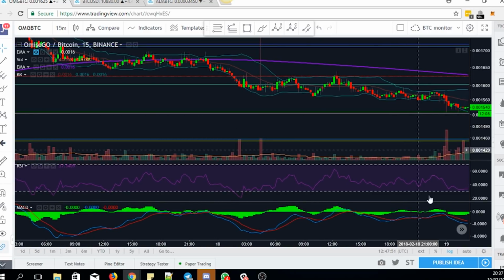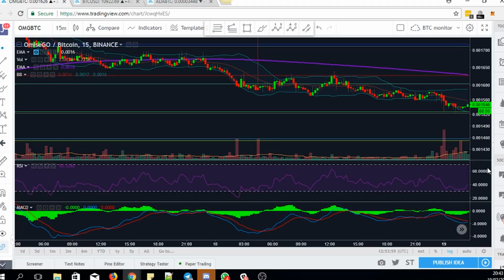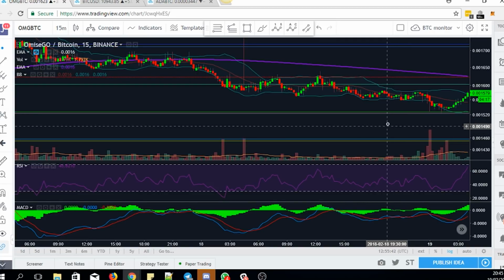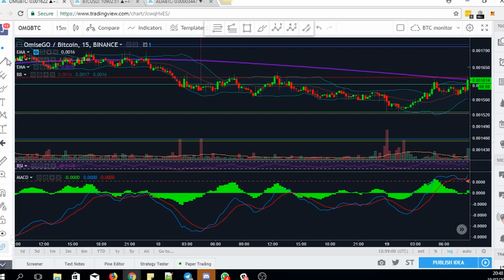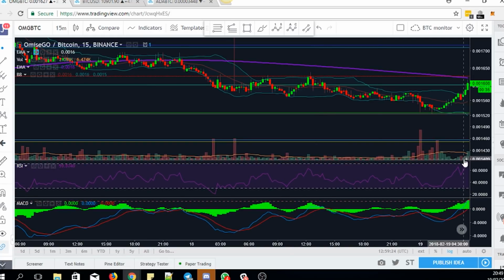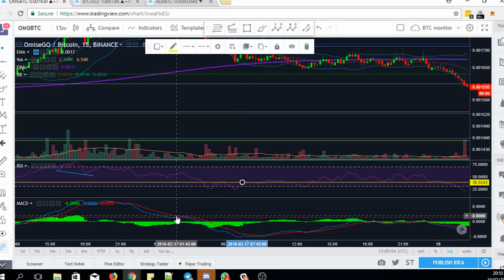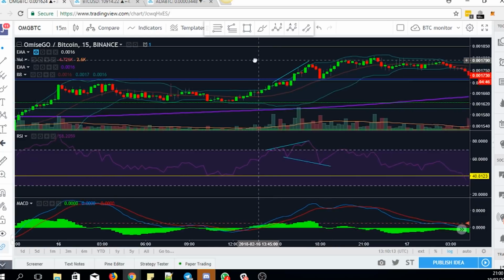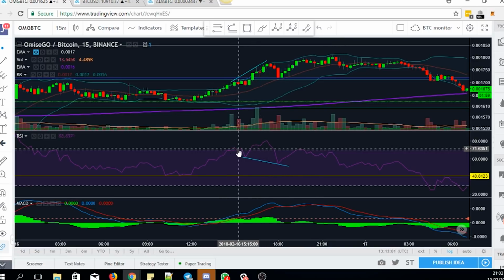Madhatter Indicator Tutorial!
➤➤ Shop Crypto Junkies merch! (from phone cases to comfy tees and hoodies, we got you covered)

➤➤Best Crypto Trading Bot On The Market (“cryptojunkie” for 20ish% discount)